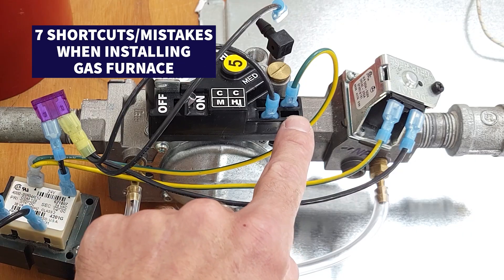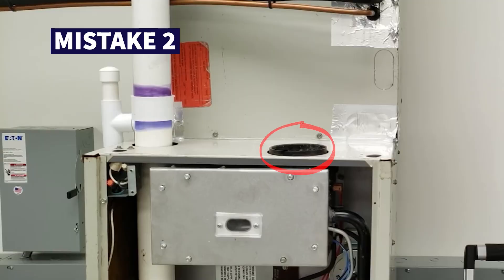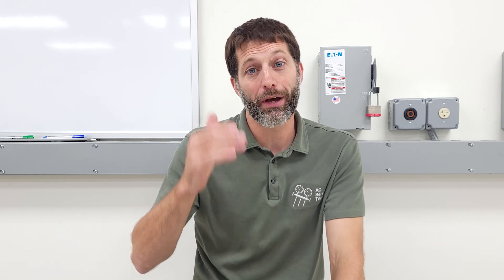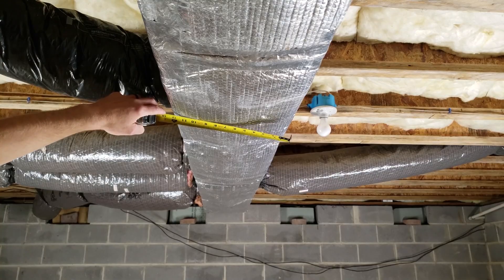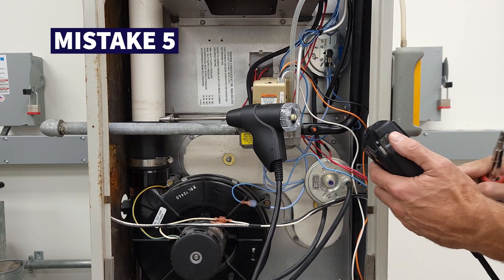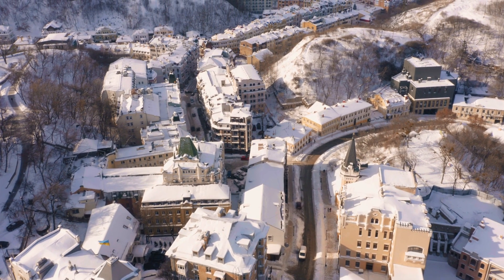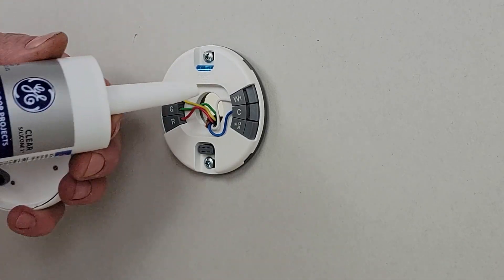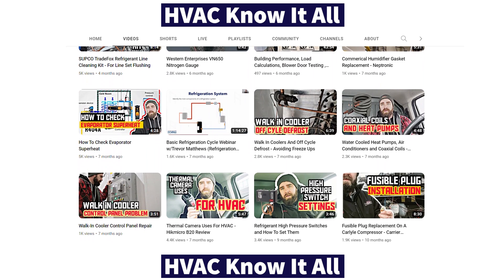7 Gas Furnace Installation SHORTCUTS/MISTAKES That Lead to High Energy Costs, Low Efficiency!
In this HVAC Training Video, I Show 7 Gas Furnace Installation and Setup Mistakes or Shortcuts that Lead to Inefficiency and High Operating Costs. Supervision is needed by a licensed HVACR Tech while performing tasks as Experience and Apprenticeship garners Wisdom and Safety.